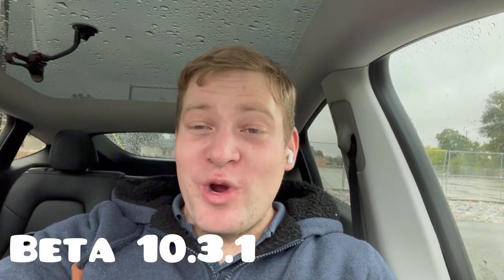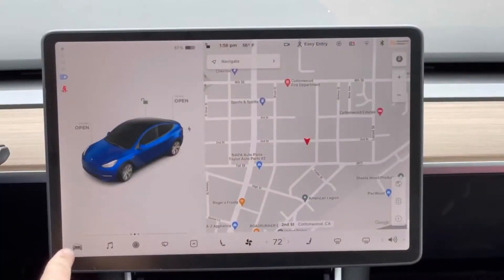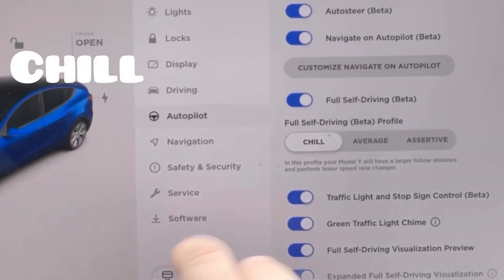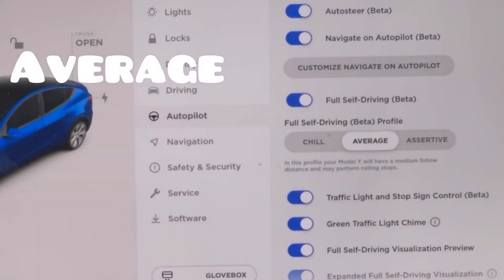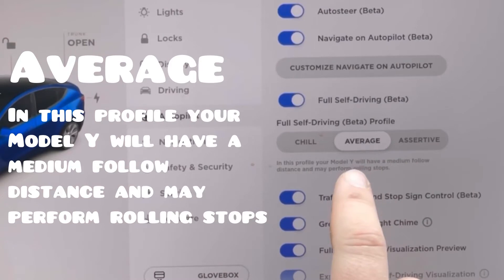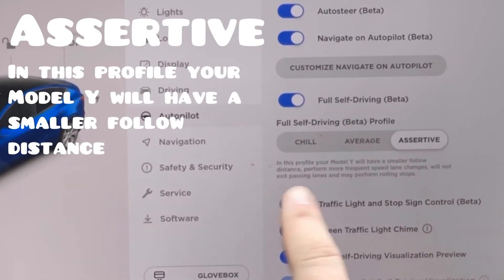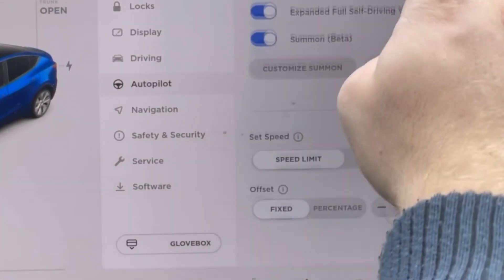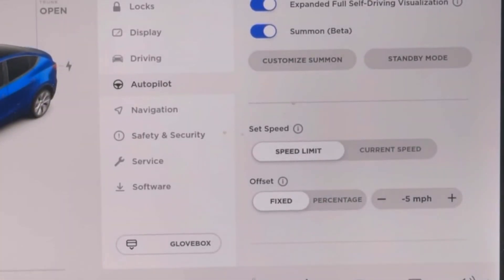Tesla's new settings, Exactly what we needed.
FSD beta 10.2 was too aggressive and passive at the same time. on my daily commute, I wanted Autopilot to be aggressive on the highway but I still want it to air on the side of passive when off the highway. Tesla made this possible with their latest update. You know have two separate settings for how tesla's Full self-driving works. There is now a highway setting, and a city streets setting, so you can configure them to match your driving styles on and off the highway.